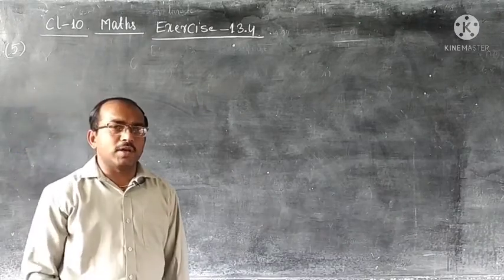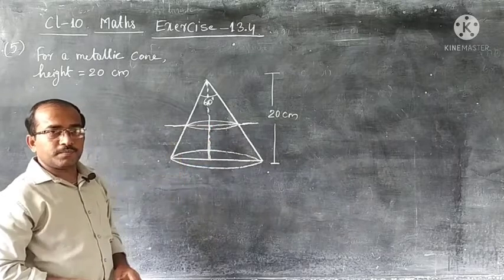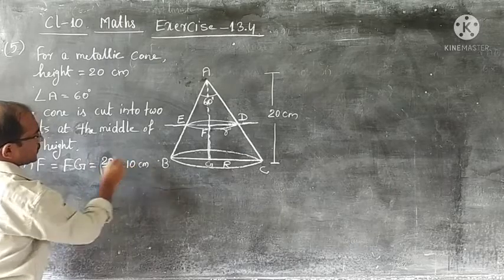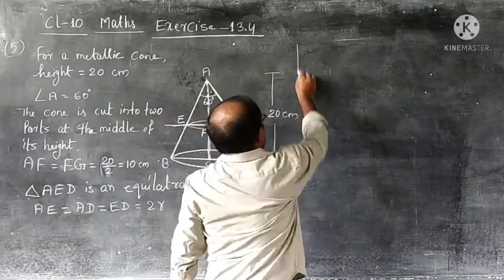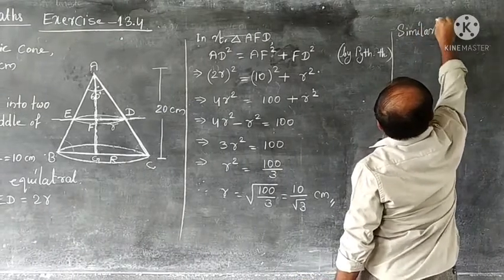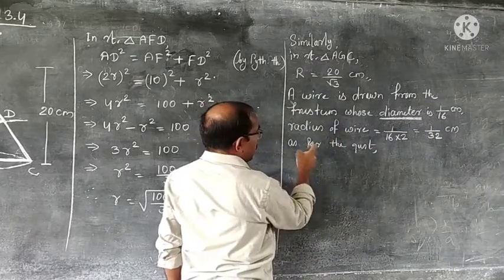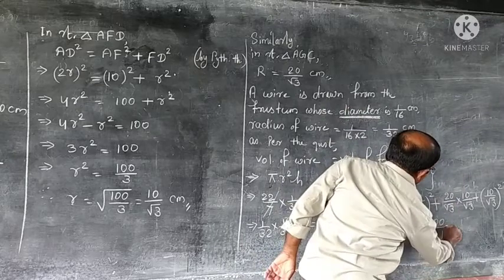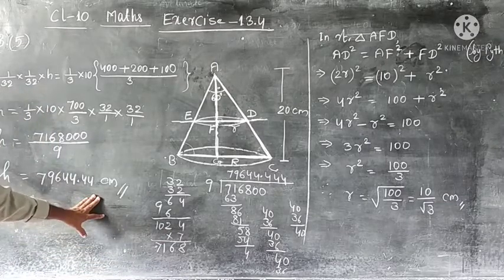Class-10 Maths Exe.13.4 Q. no. B. 5 ch.13 Surface Areas And Volumes NBSE, NCERT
Class-10  Maths  Exe.13.4 Q. no.  B. 5      ch.13 Surface Areas And Volumes    NBSE, NCERT learning in simple and easy way from math's class